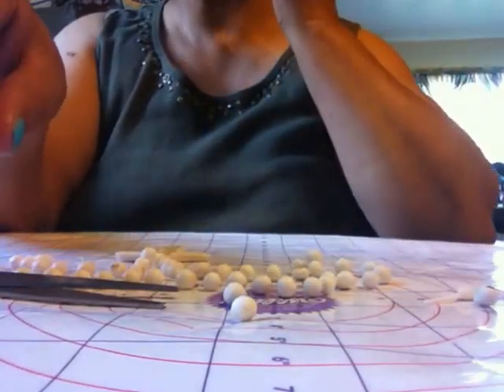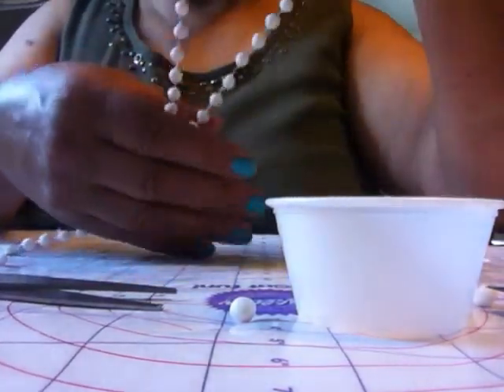ROSARY..How to make a Rosary short version with fondant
Easy and simple  This is a short version I decided to make a rosary because I didnt see a fondant one made. this rosary was made with a Bible for a Communion cake I place it on the cake. I am new at all this if some one can tell me how to post the cake in also with the video would be helpful thank you